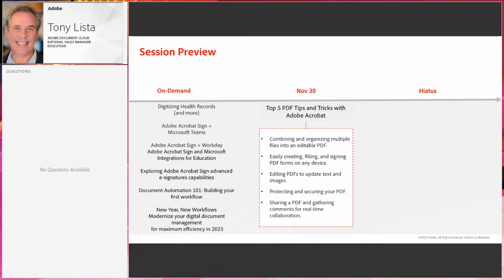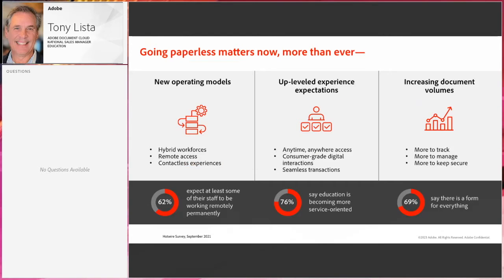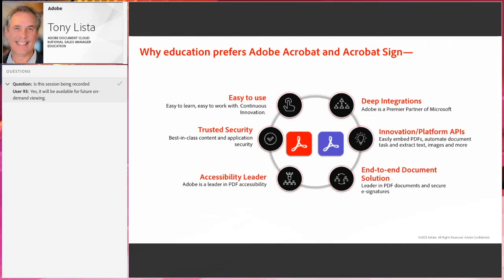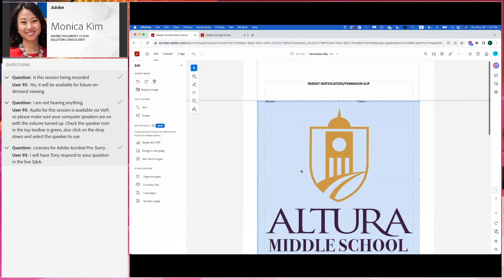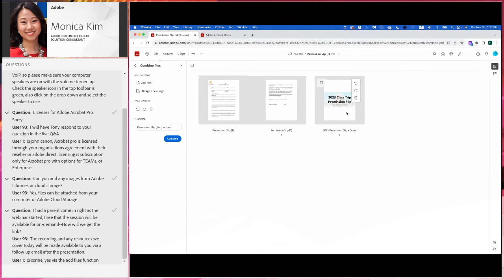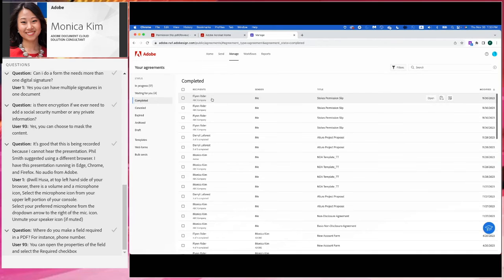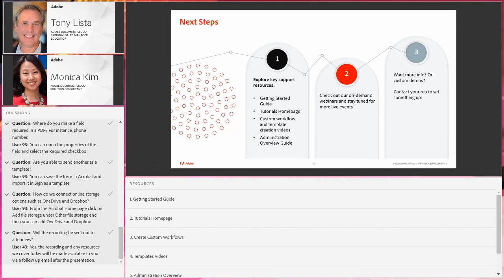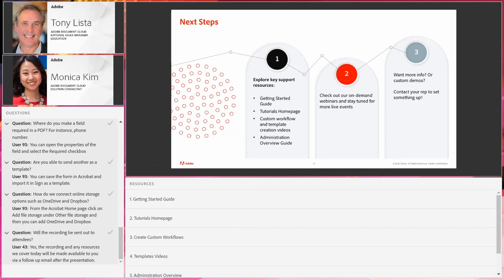Top 5 PDF Tips and Tricks with Adobe Acrobat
Do more in Adobe Acrobat with these PDF tips and tricks revealed by product experts, plus get a look at the Acrobat interface and some cool demos.    Watch as a product expert takes you through an educational use case where you’ll learn several tips and tricks with PDFs, including: how to edit PDF files to update text and images; how to share a PDF and gather comments for real-time collaboration; how to combine and organize multiple files into an editable PDF; and how to create, fill, and sign PDF forms on any device.

00:00 - intro
04:35 - Digital Transformation
15:00 - Education PDF Use Case Demo
17:00 - Edit PDFs to Update Text and Images
19:28 - Share a PDF and Gather Comments for Real-Time Collaboration
23:23 - Combine and Organize Multiple Files into an Editable PDF
25:18 - Create, Fill, and Sign PDF Forms on Any Device
32:42 - Wrap-up and Resources
44:30 - outro